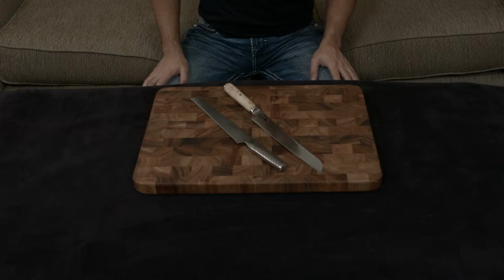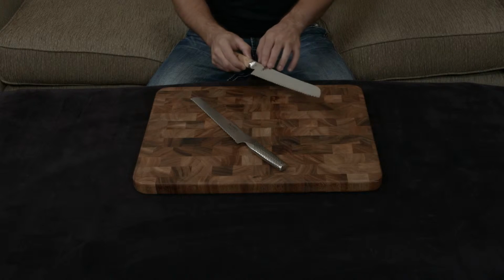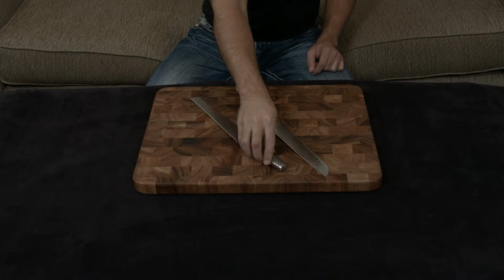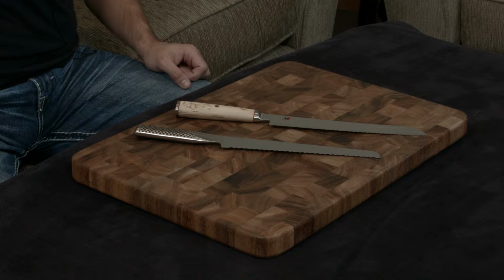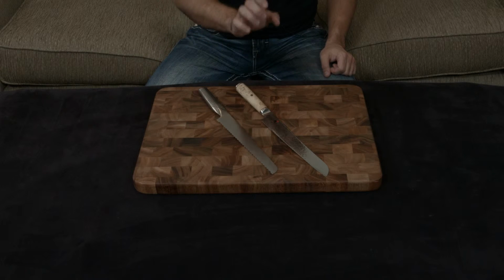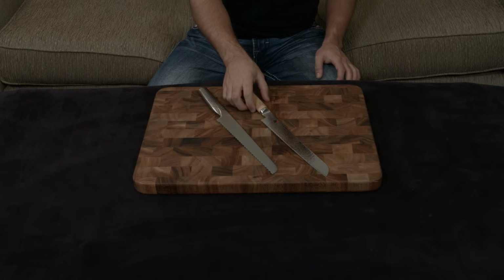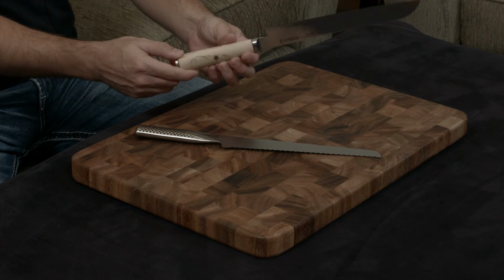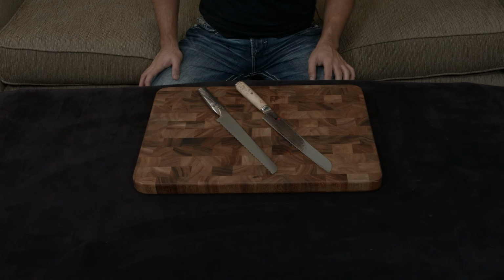Miyabi Birchwood vs Global — Bread Knife.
— Insane Discount on the Miyabi Birchwood Bread Knife.
— Insane Discount on the Global Bread Knife.

The Miyabi Birchwood line is Miyabi’s highest end knife line. It uses SG2 steel with a hardness of 63 for the blade and then further wraps either side with 50 layers of stainless steel, creating one of the most jaw-dropingly gorgeous damascus patterns you’ve ever seen. The blade is ground down to an insanely sharp 9 degree angle and the handle itself is made of birchwood— a wood originally used for million dollar faberge eggs.

Global is one of the original modern "Japanese" style knives that forced the European companies to get their act together. It is immediately recognizable by its all metal construction and black dimples along the handle.

In this video, compare and contrast the Miyabi Birchwood Bread Knife to the Global Bread Knife and give my thoughts.